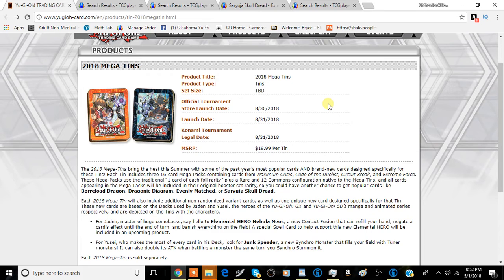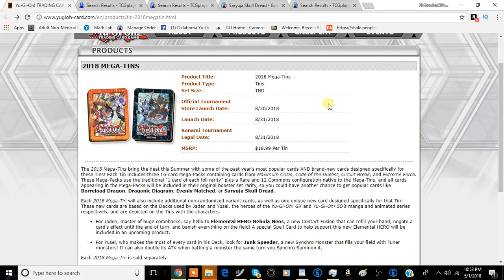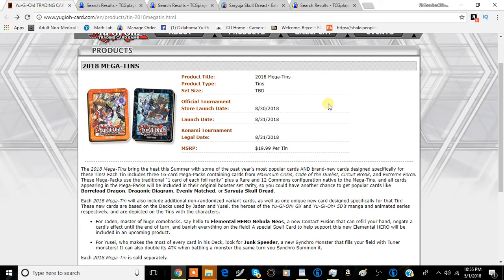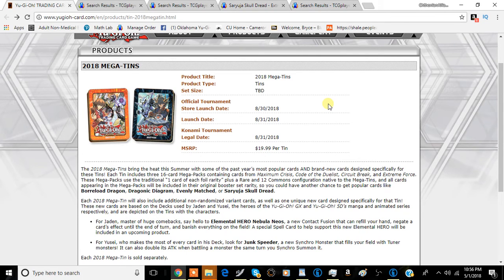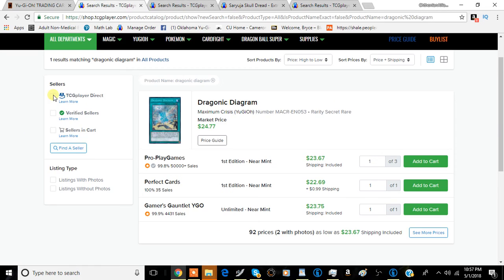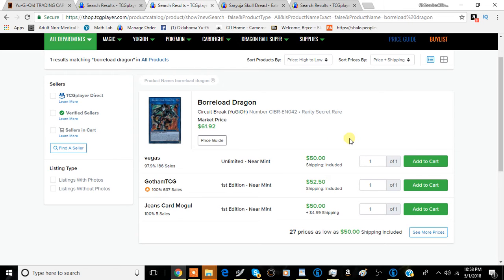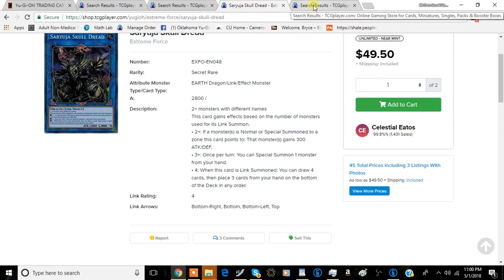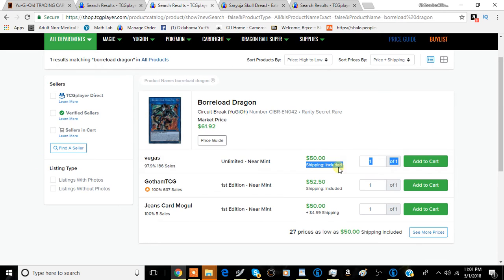[Yu-Gi-Oh!] Mega Tins 2018 Are Looking Really Good!!!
Twitch Streaming Hours:
Monday: 11:00 PM - 12:00 AMCentral
Tuesday: 11:00 PM - 12:00 AM Central
Wednesday: 11:00 PM - 12:00 AM Central
Thursday: Offline
Friday: 12:00 AM - 1:00 AM Central
Saturday: Offline
Sunday: Offline